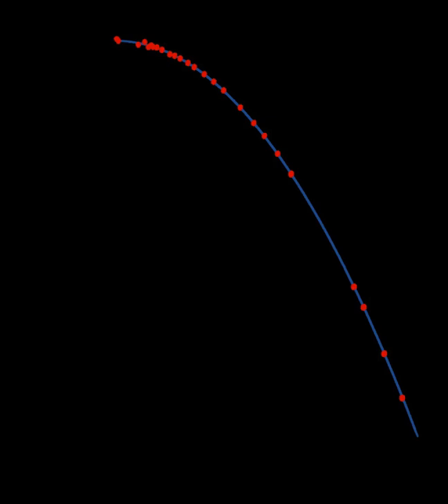Hulse-Taylor binary | Wikipedia audio article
This is an audio version of the Wikipedia Article:
Hulse-Taylor binary

- Socrates

SUMMARY
PSR B1913+16 (also known as PSR J1915+1606, PSR 1913+16, and the Hulse–Taylor binary after its discoverers) is a pulsar (a radiating neutron star) which together with another neutron star is in orbit around a common center of mass, thus forming a binary star system. PSR 1913+16 was the first binary pulsar to be discovered. It was discovered by Russell Alan Hulse and Joseph Hooton Taylor, Jr., of the University of Massachusetts Amherst in 1974. Their discovery of the system and analysis of it earned them the 1993 Nobel Prize in Physics "for the discovery of a new type of pulsar, a discovery that has opened up new possibilities for the study of gravitation."